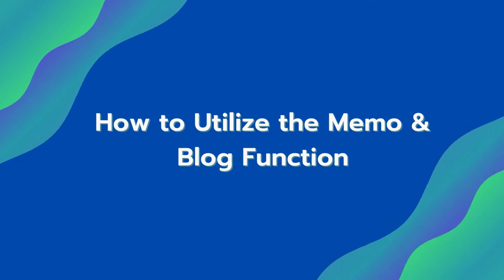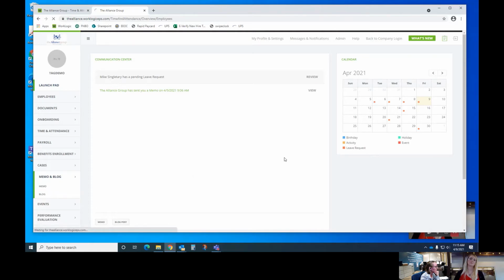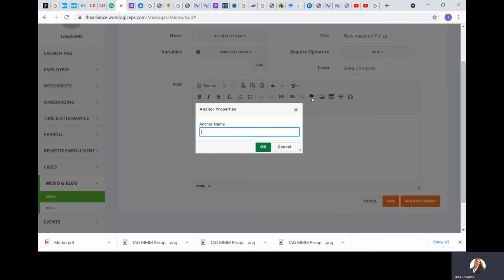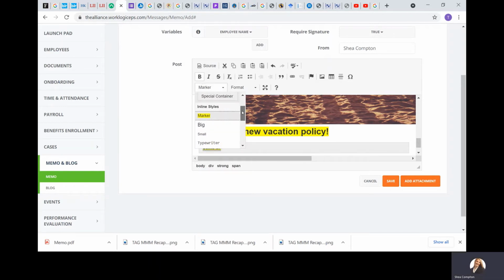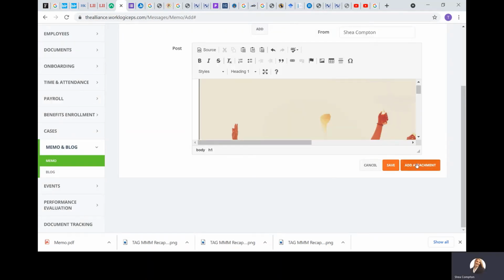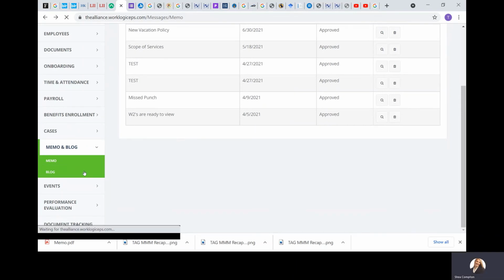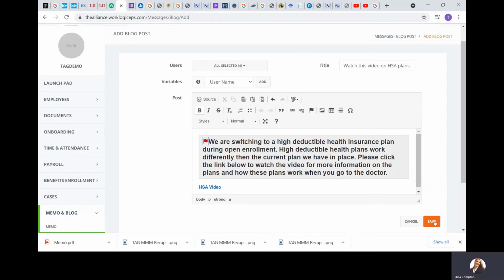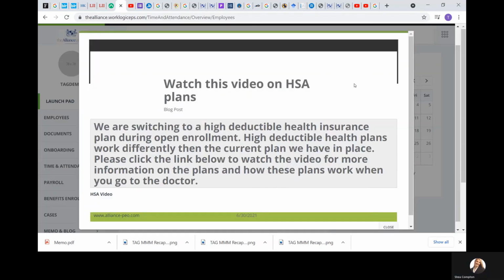Adding a Memo and Blog Posts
This video shows you how to add a memo to your employees in worklogic. You can stop at that point or continue watching for full details on the formatting options and examples when making a memo or a blog post to communicate updates and information to your employees through the portal.